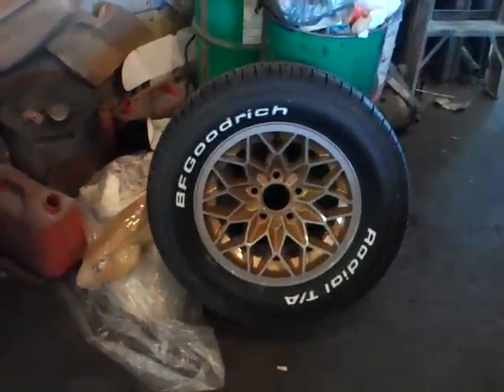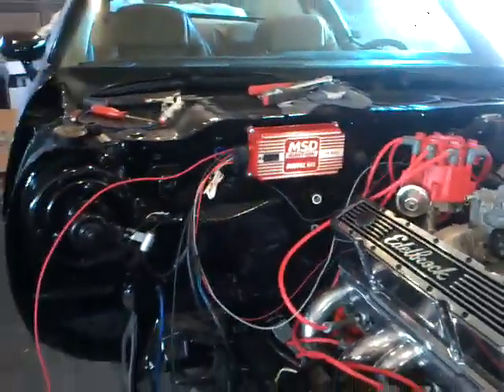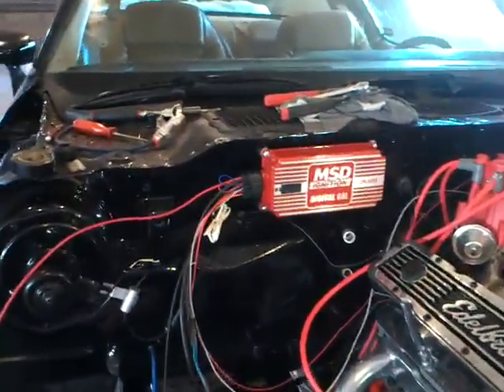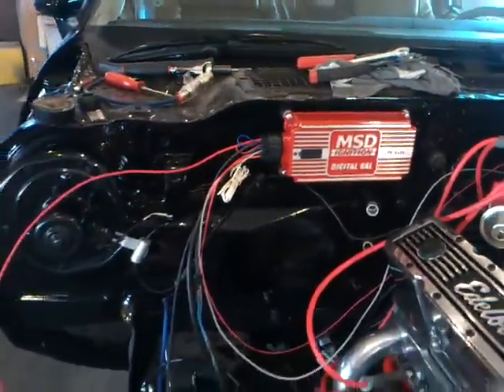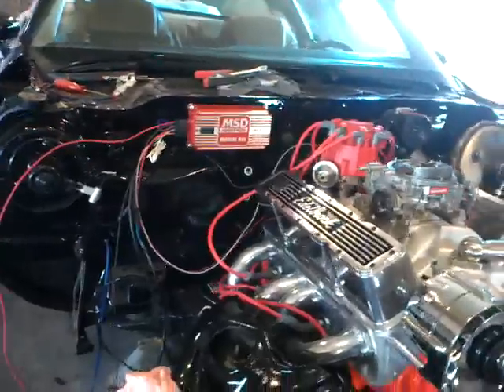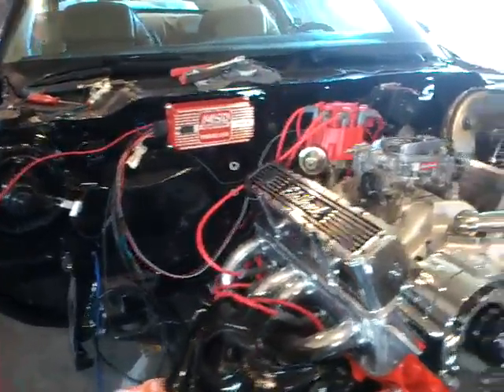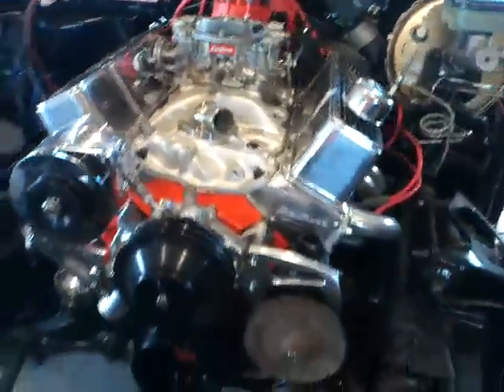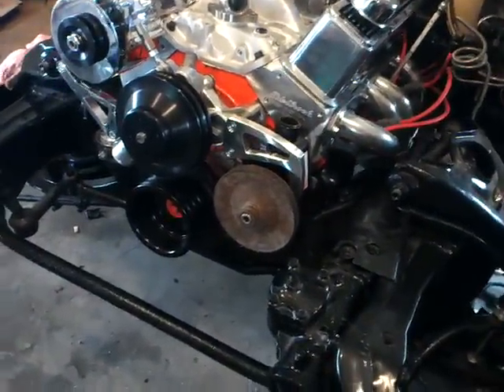1981 Trans Am Restoration Project - Some more stuff done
Progress is being made on the 1981 Pontiac Firebird Trans Am restoration project. Some more stuff done.  Interior is now complete. Fresh coat of paint is now on the wheels.  MSD ignition has been installed.  Power steering pump has been installed.  And a little bit of customization, a flame rear view mirror.